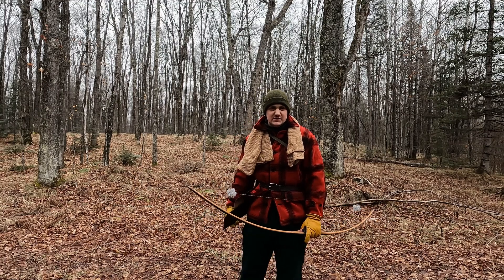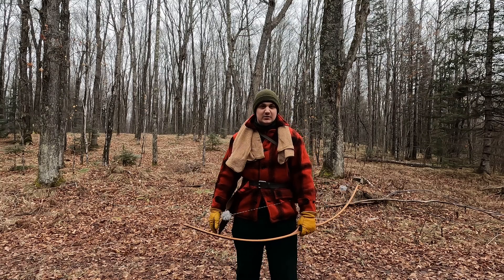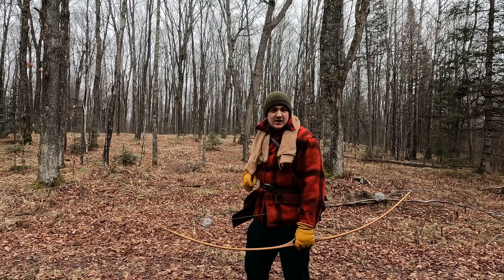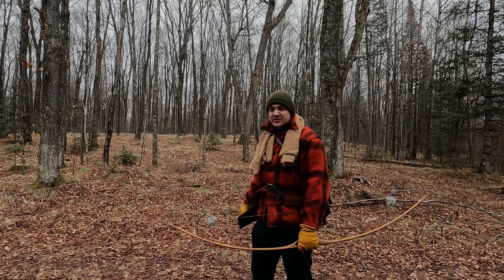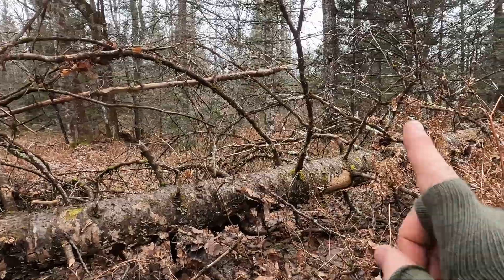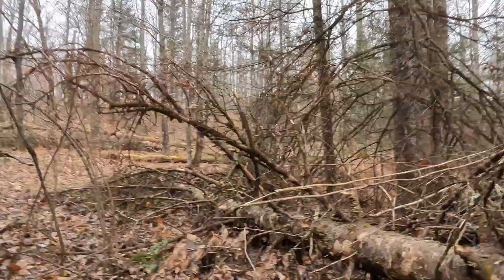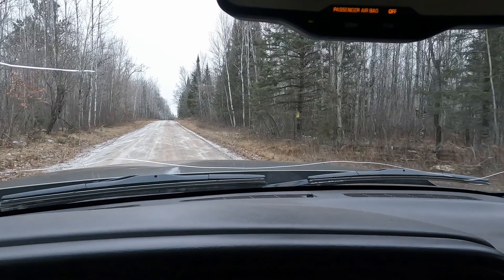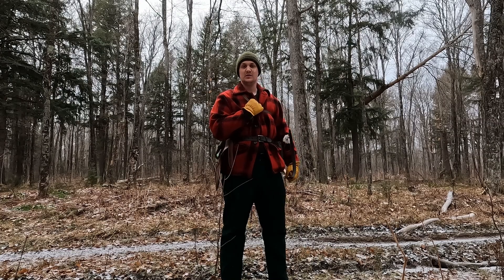New Years Hunt | Longbow In Northern Wisconsin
Taking the longbow out one last weekend in Wisconsin. Ground hunting. Traditional Bowhunting.